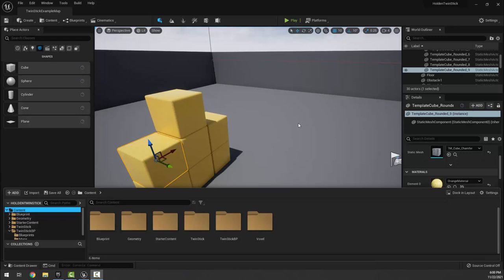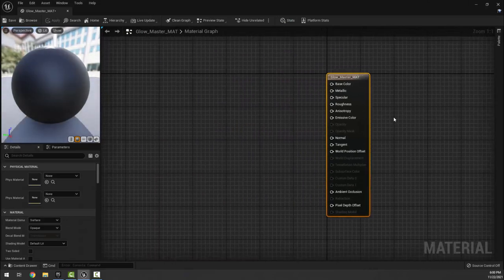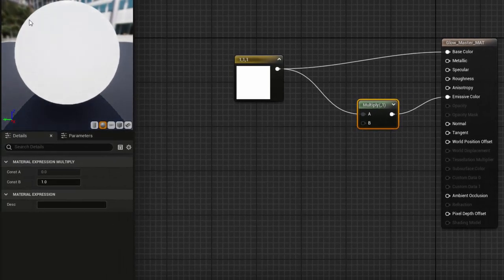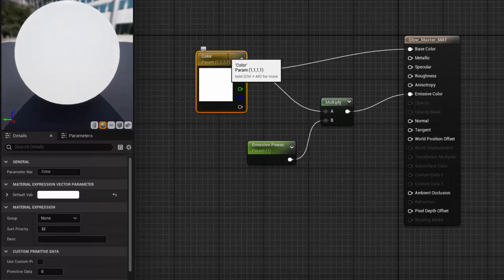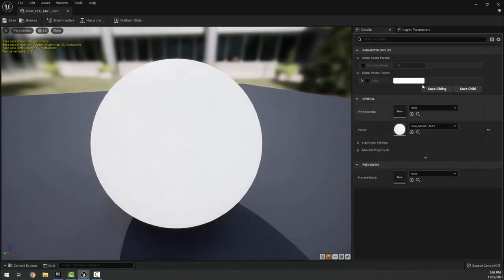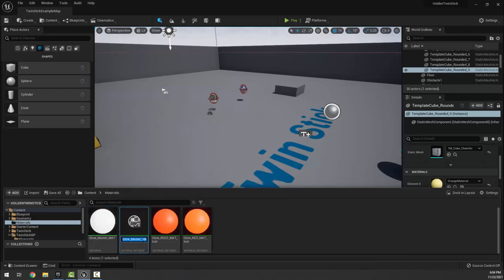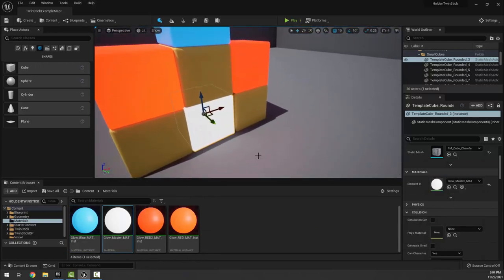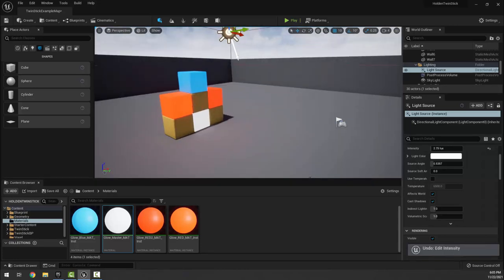Twin-stick Shooter - Glowing Materials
How to make an emissive master material and other color glowing material instances